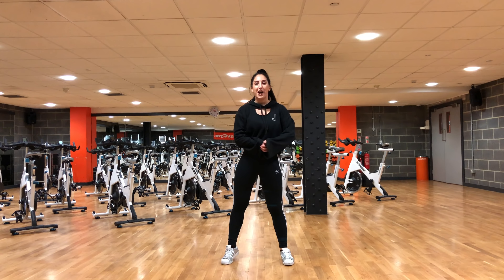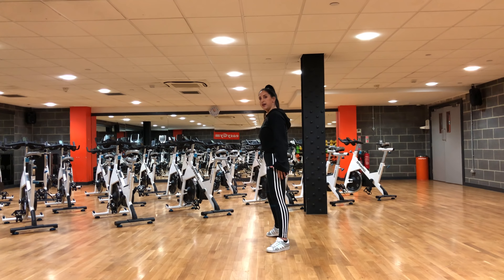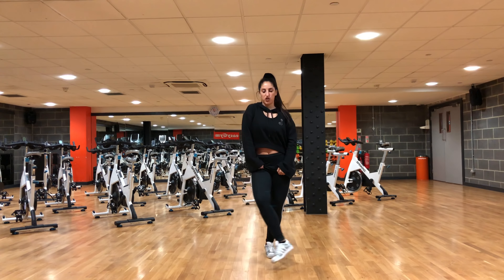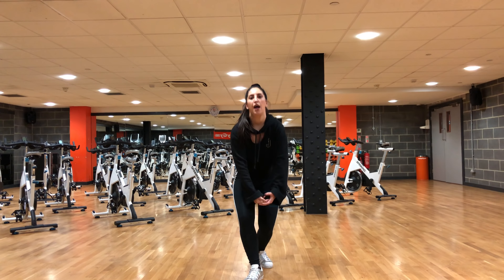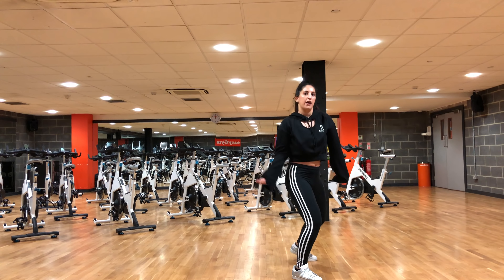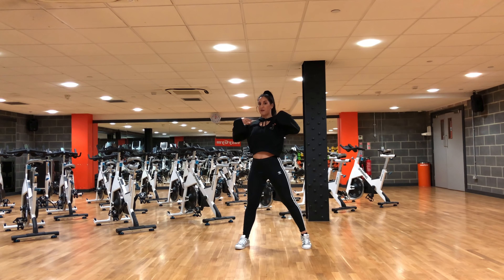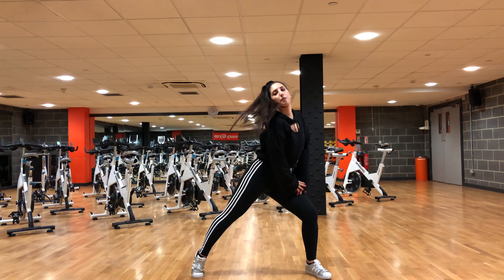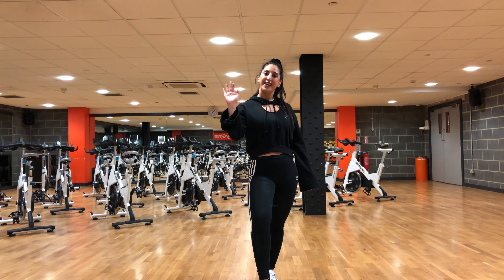JOAN OF ARC Little Mix Dance Tutorial! BEGINNERS! 💃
JOAN OF ARC Little Mix Dance Tutorial for BEGINNERS! 💃 Learn the moves to my Joan of Arc Choreography with this step-by-step tutorial!